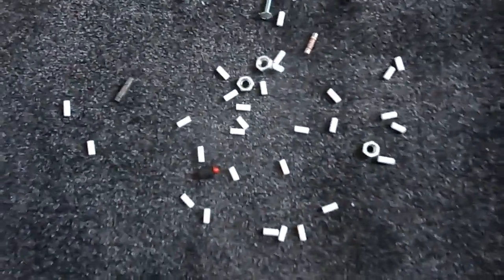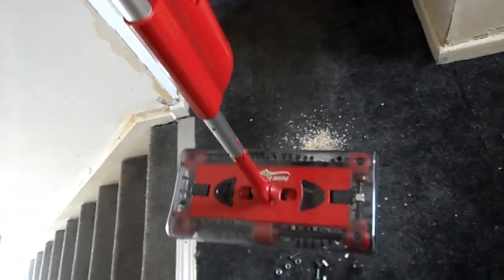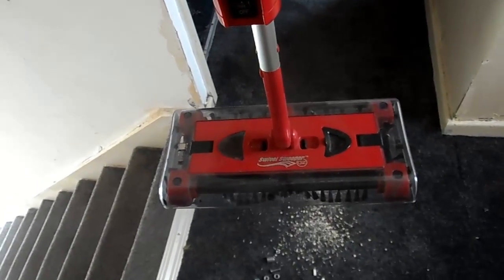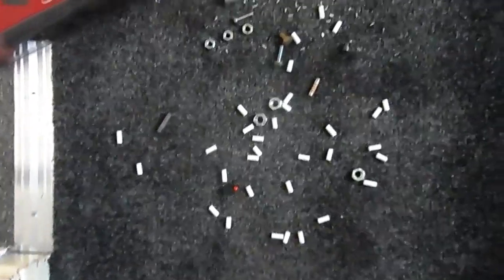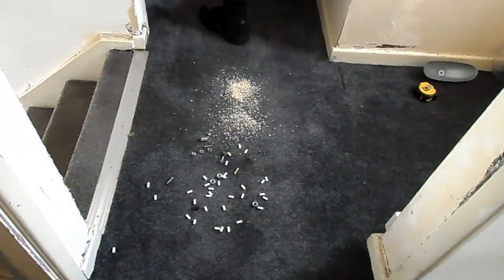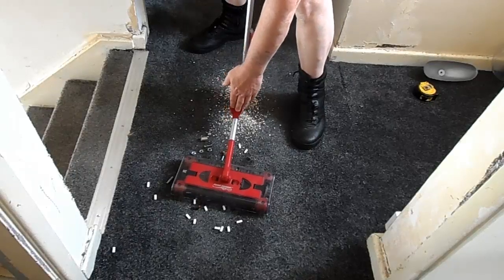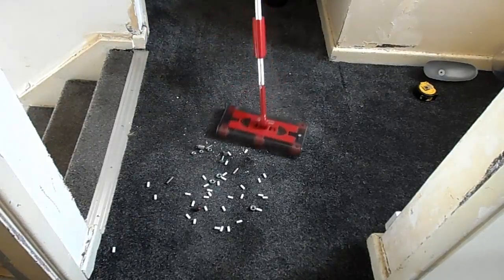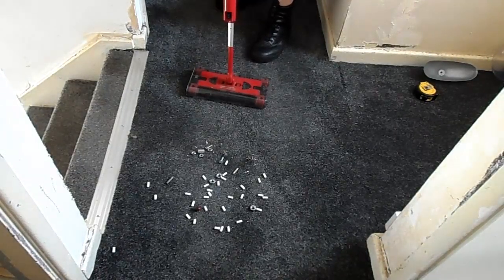JML 360° Swivel Sweeper Cordless HOW GOOD IS IT